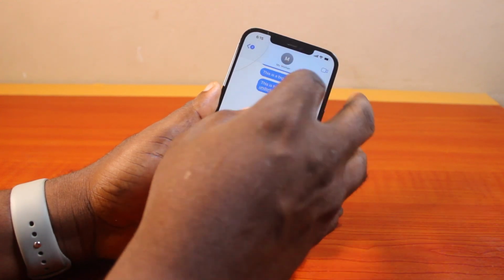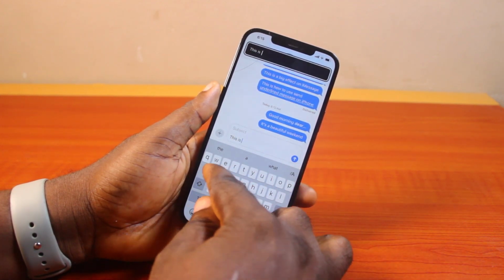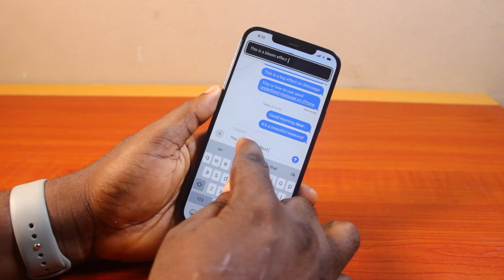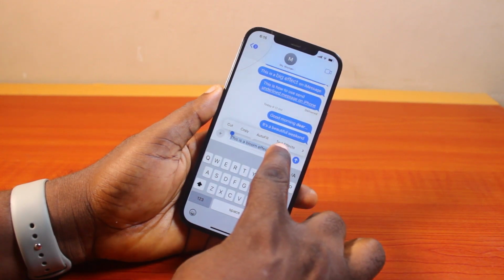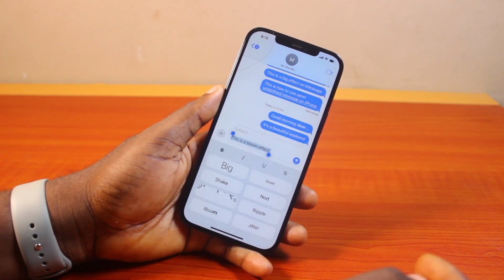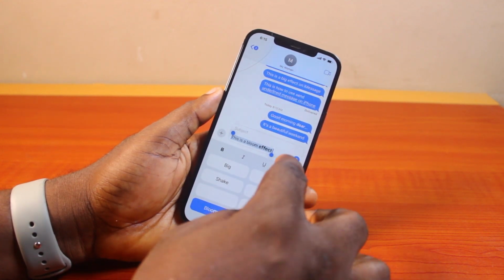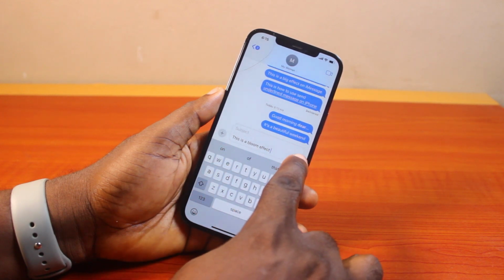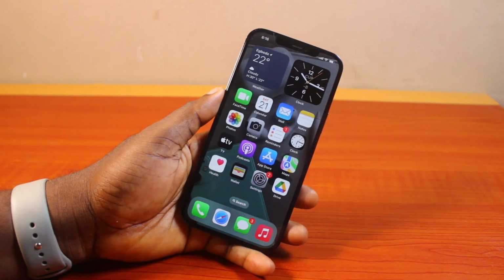How to Send Message with Bloom Effect on iPhone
Cheap iPhone
Cheap Samsung Phone
Cheap Apple Watch
Cheap Digital Camera
Cheap YouTube Microphone
Cheap MicroSD Card